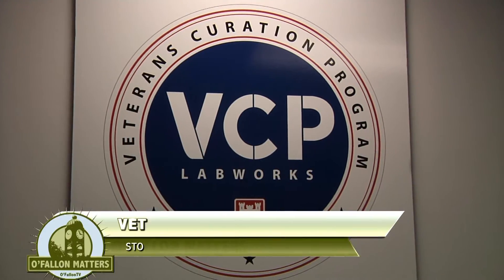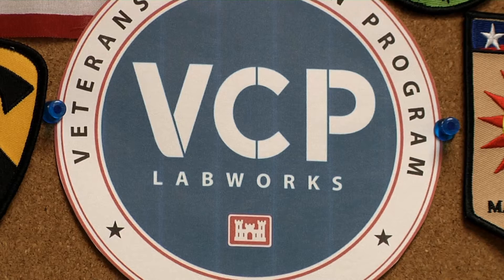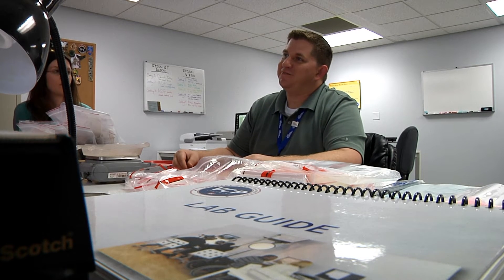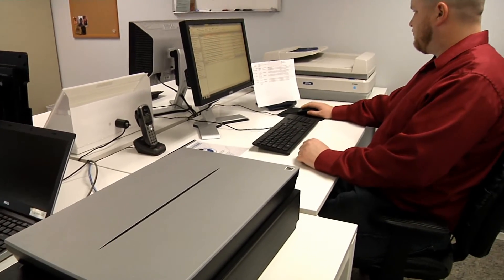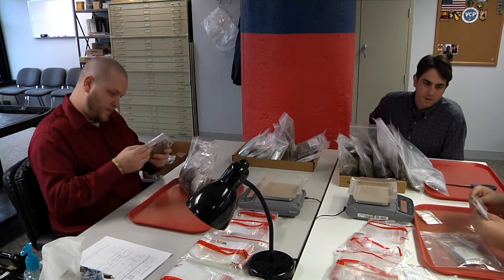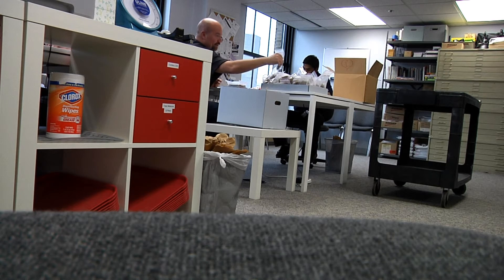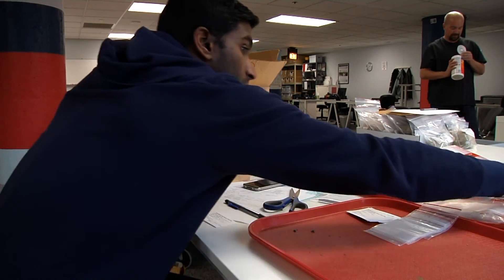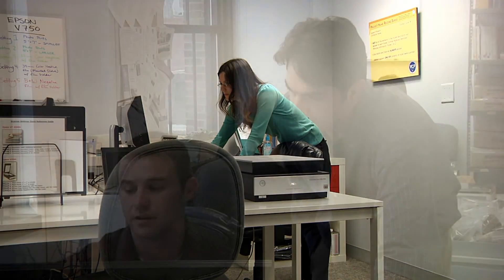O'FallonTV: Veterans Curation Program | O'Fallon, Missouri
The VCP provides employment, vocational training, and technology skills to veterans seeking to improve their access to the mainstream job market.